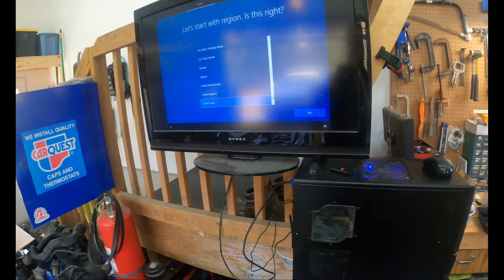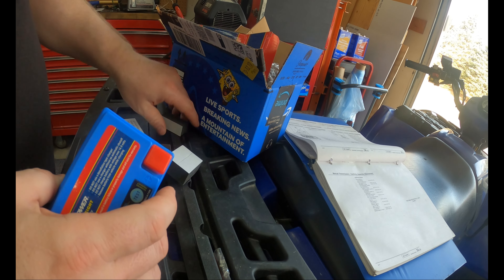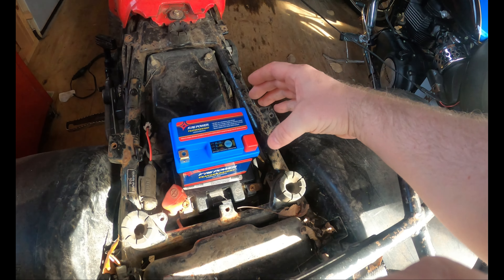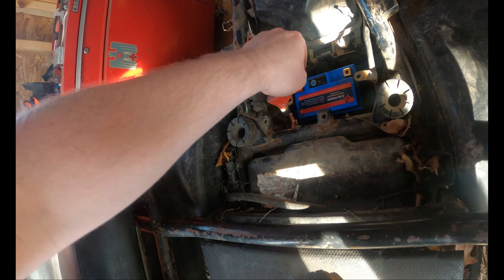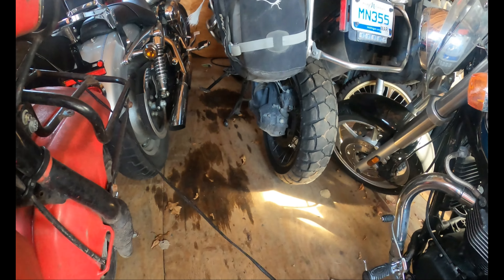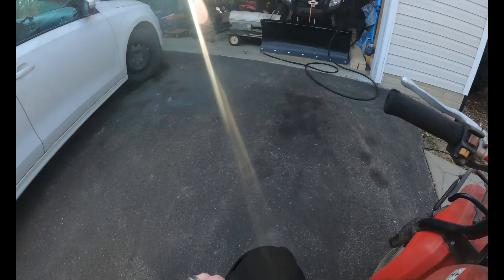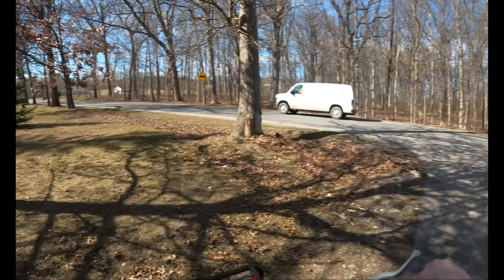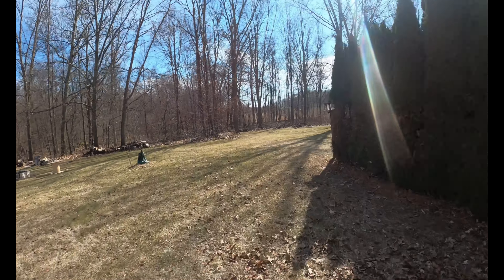Lithium Powersports Battery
I needed a new battery for the 3-wheeler and my friend suggested I try out one of the cheap lipo options on Amazon.  He sent a link and I bought it on impulse with no research at all.